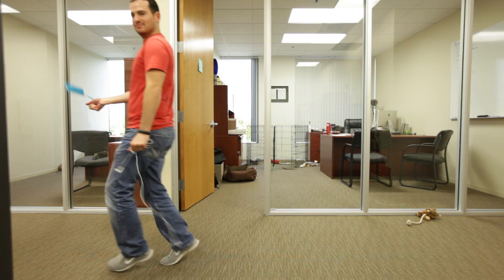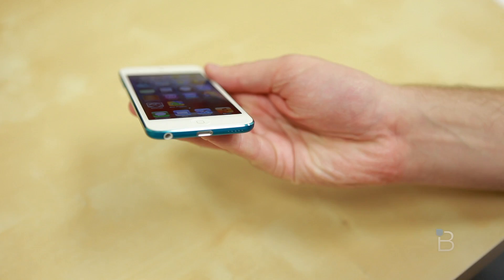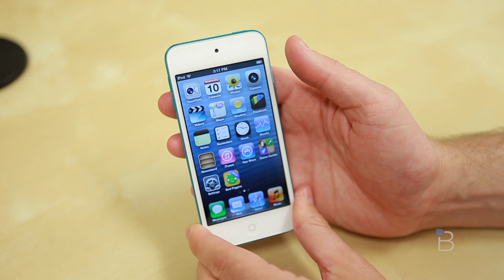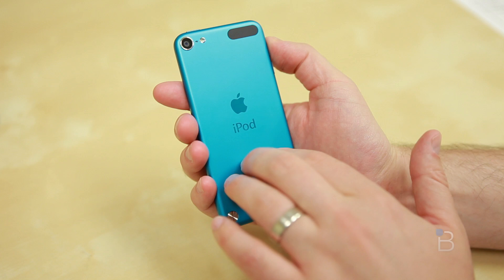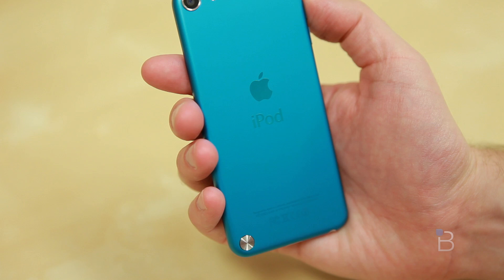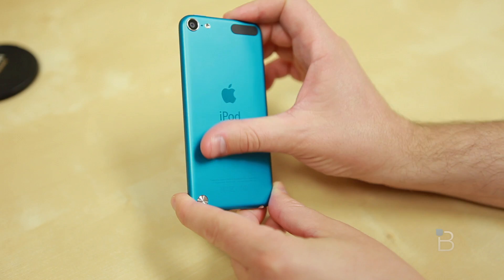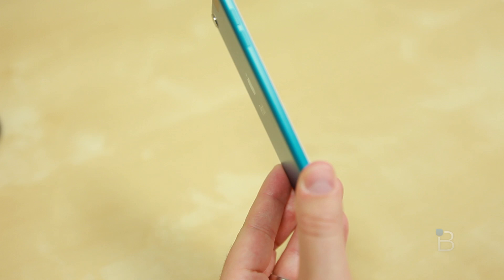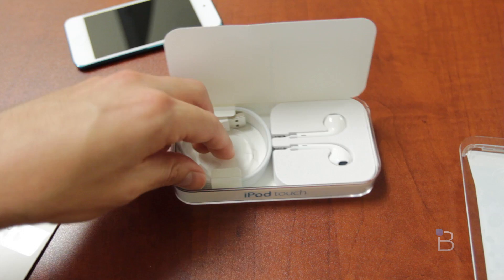iPod Touch (2012) Hands On & First Impressions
iPod Touch (2012) 1st Impressions & Hands On

Ever since its September, 2007 introduction, Apple's iPod touch has largely remained the same, hovering in that "iPhone without the phone" grey area. This generation, announced alongside the iPhone 5, is more of the same, but it's the biggest update to the lineup yet. And that's enough to take notice. Similar to Apple's newest smartphone — with some previous generation guts thrown into the mix — the 2012 iPod touch comes with a beautiful 4-inch Retina display, iOS 6, 5-megapixel camera, A5 chip and 32 or 64GB of internal storage. But perhaps the most notable difference, aside from the thinner frame and taller screen, is the variety of colors available to consumers. If you've used the iPhone 5, or even a previous iPhone or iPod touch, the experience will immediately feel familiar. Apple hasn't veered too far astray from its solid hardware/software formula, and for the most part Apple's fifth year with the iPod touch is all about the redesign. So how does the new device handle? How does it feel in the hand?